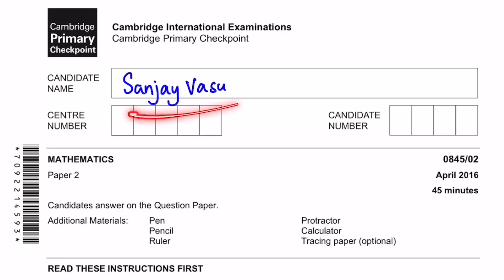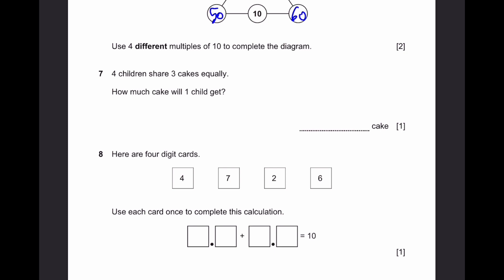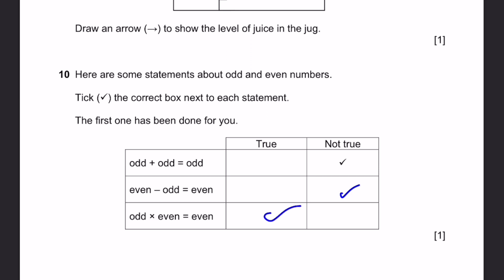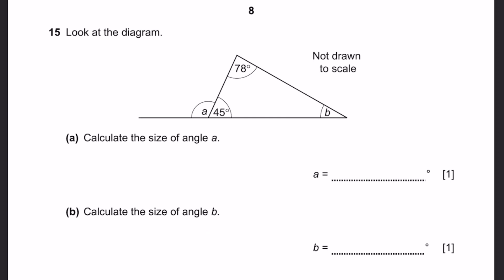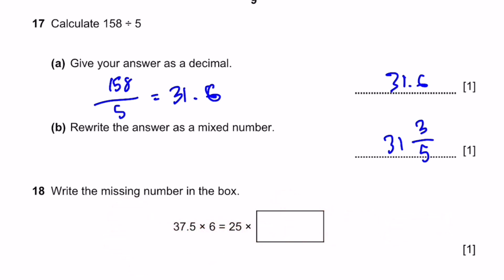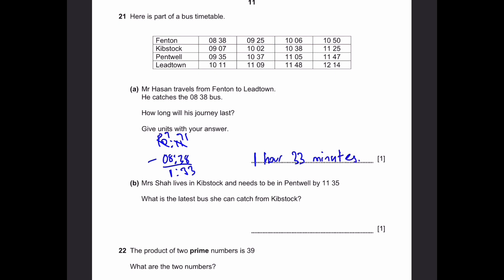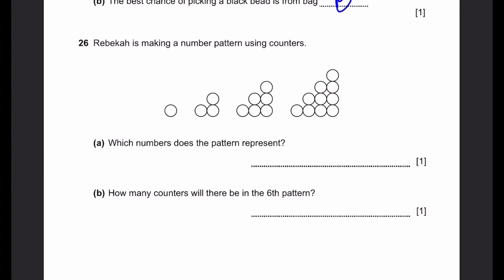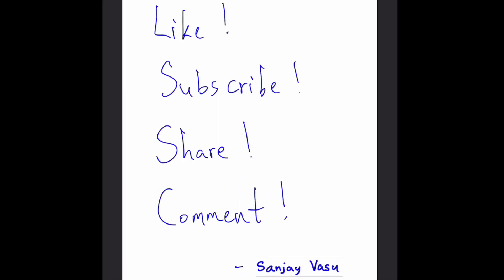Primary Checkpoint Math April 2016 Paper 2